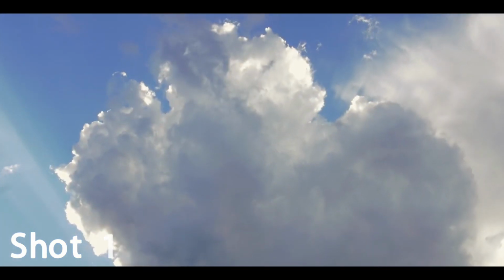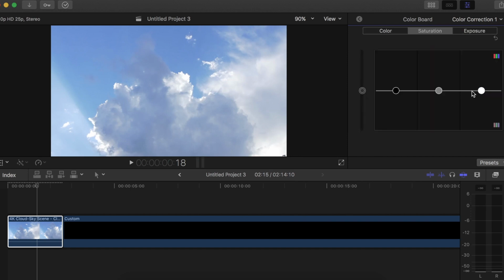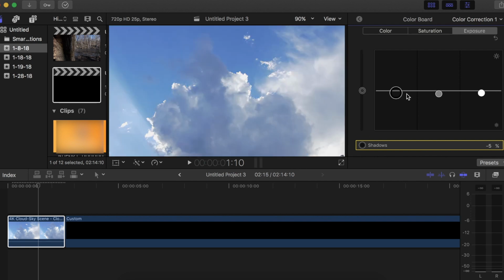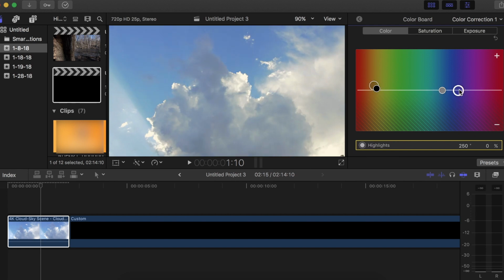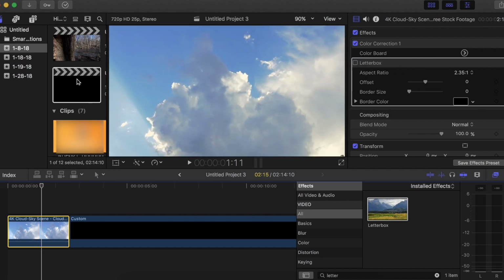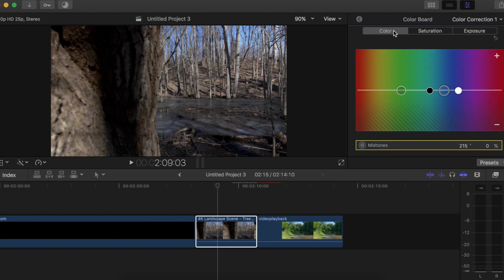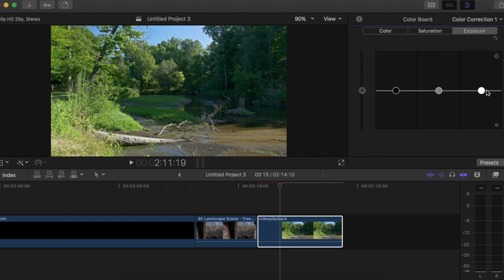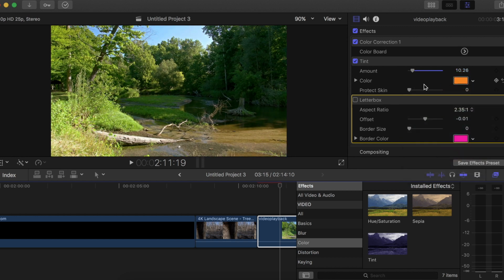How To Make Your Footage Look CINEMATIC In Final Cut X!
Welcome back previous/new subs! Let me know what videos you want to see from me!